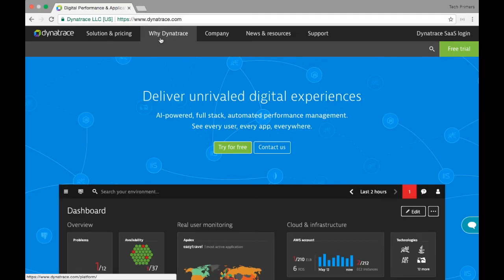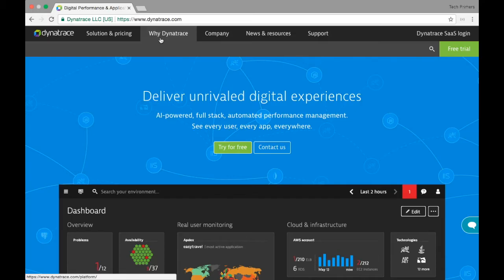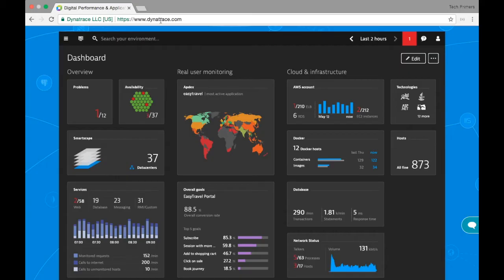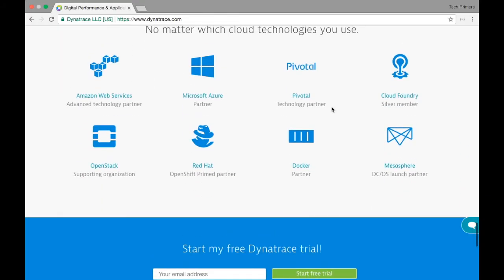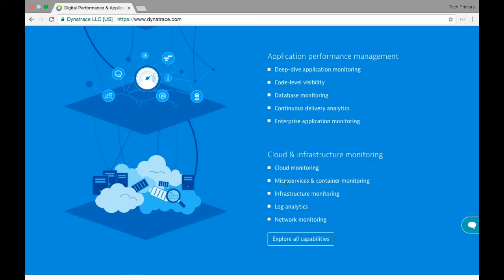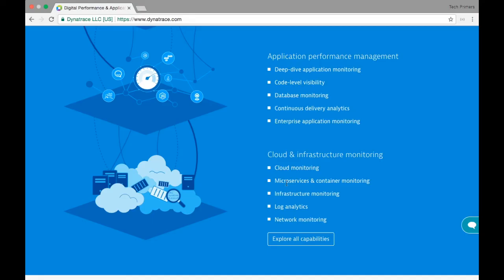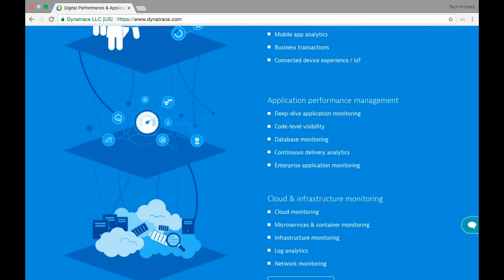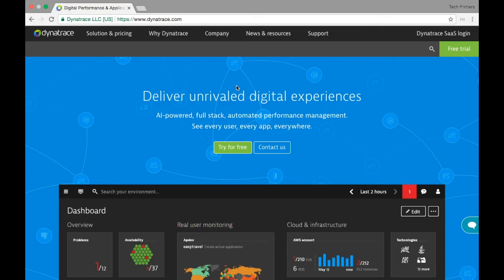Production Microservices Application Monitoring using Dynatrace | Tech Primers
This video covers what is Dynatrace and how it can be used to monitor Production applications/microservice.